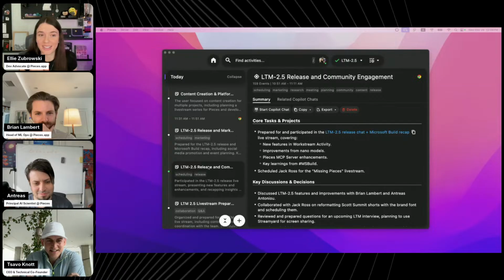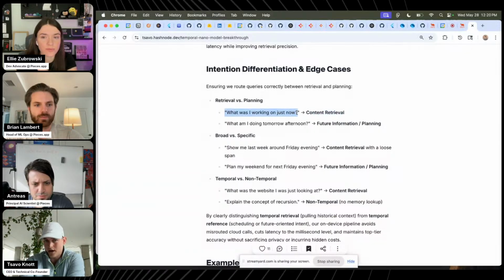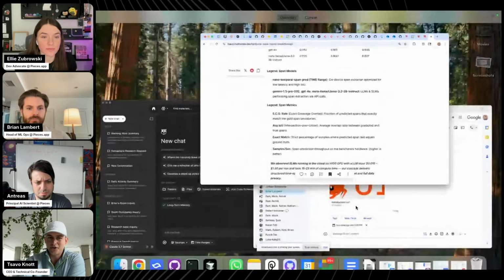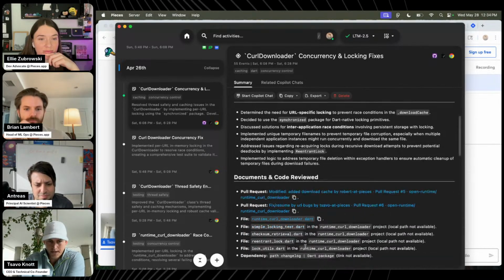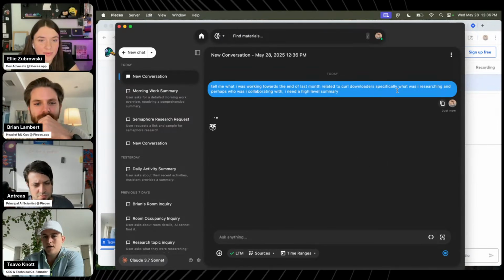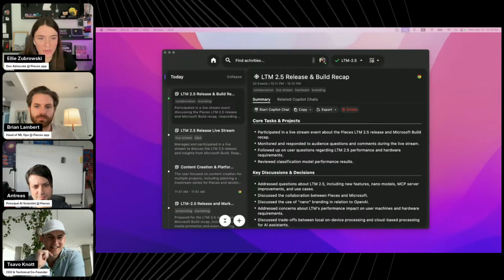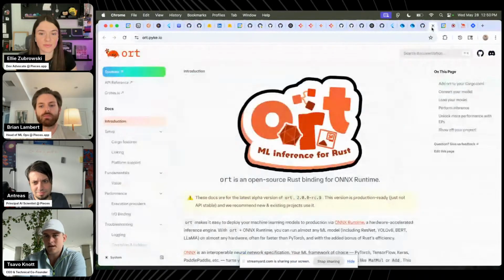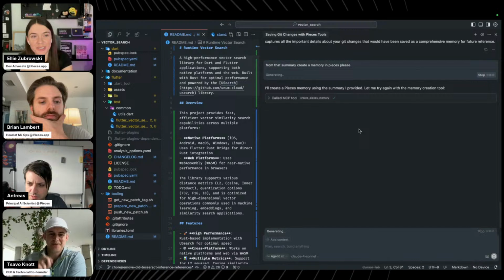We just dropped LTM-2.5. Let's talk about it.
LTM‑2.5 is here, and we’re breaking it all down live.

How are nano models powering Pieces OS? What changed in this release? And what did the team learn at Microsoft Build?

Join Tsavo Knott (CEO), Brian Lambert (Head of ML Ops), and Antreas Antoniou (Senior ML Research Scientist) for a live chat hosted by Ellie Zubrowski.

We’ll cover what’s new, why it matters, and what’s coming next.